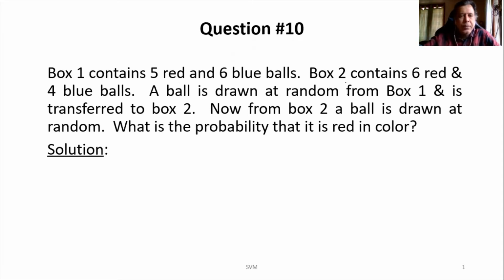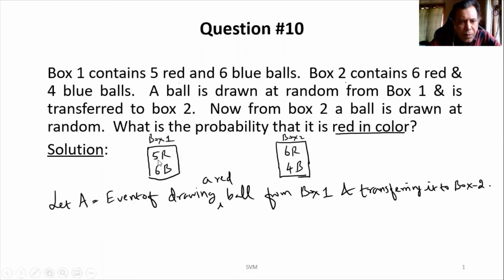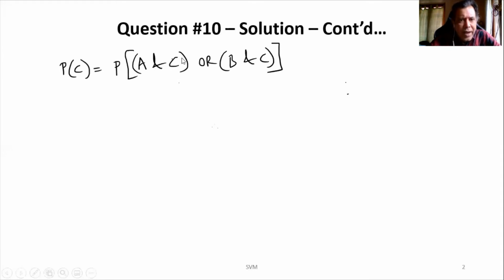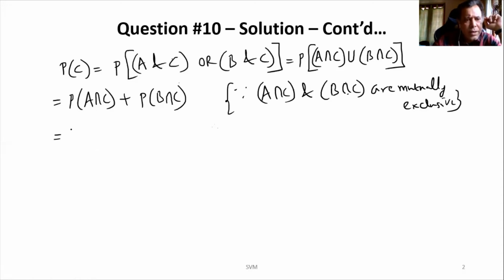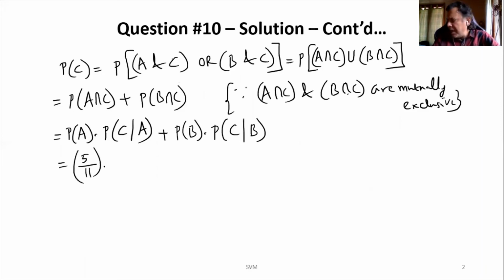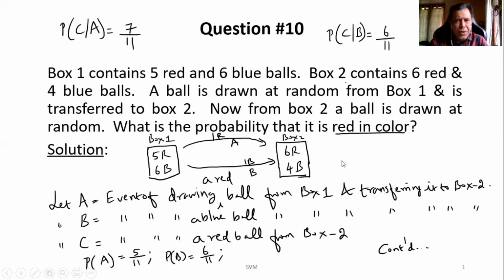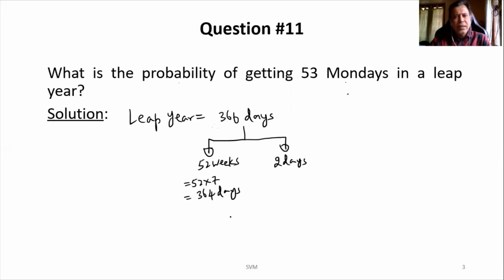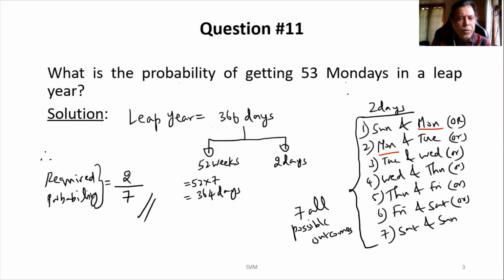7 - Ball Transfers and Leap Year Mysteries: Probability Unraveled! - MadhavanSV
Join us on a mathematical exploration in our latest video as we unravel intriguing probability puzzles! 📦🔍 Dive into the world of ball transfers between Box 1 and Box 2, each filled with a unique combination of red and blue balls. Witness the dynamics as a ball is drawn from Box 1 and transferred to Box 2, followed by the suspenseful moment of drawing a ball from Box 2. What is the probability that the chosen ball is red? We'll guide you through the steps to find the answer.

But that's not all – we also delve into the calendar mysteries of a leap year. What is the probability of encountering 53 Mondays in this special year? We break down the calendar complexities, providing clarity on this fascinating probability problem.

Join us for an educational journey, where we demystify probability scenarios, making math both engaging and comprehensible. 📊✨

Solved the following problems in this video:
Box 1 contains 5 red and 6 blue balls.  Box 2 contains 6 red & 4 blue balls.  A ball is drawn at random from Box 1 & is transferred to box 2.  Now from box 2 a ball is drawn at random.  What is the probability that it is red in color?
What is the probability of getting 53 Mondays in a leap year?

Joint probability, mutually exclusive events, problem on days